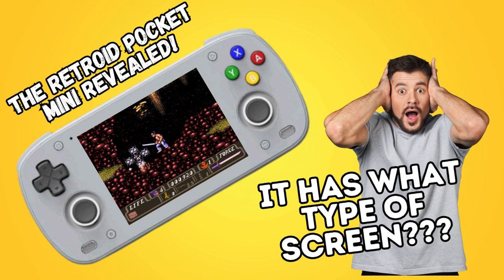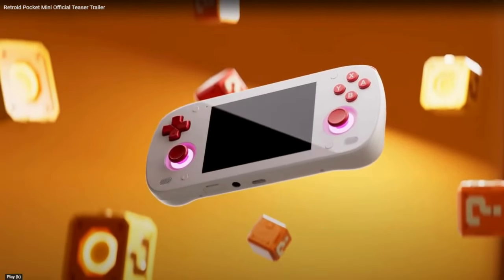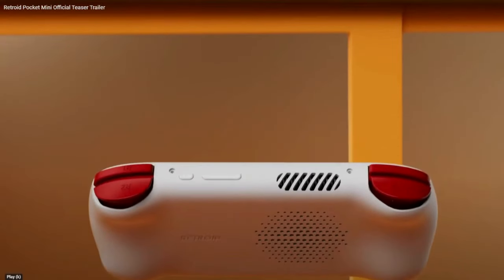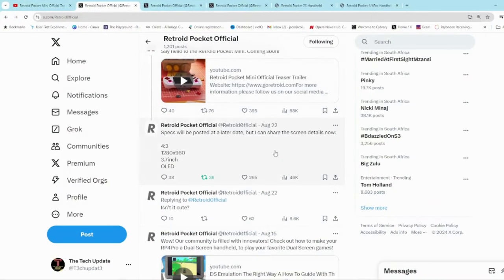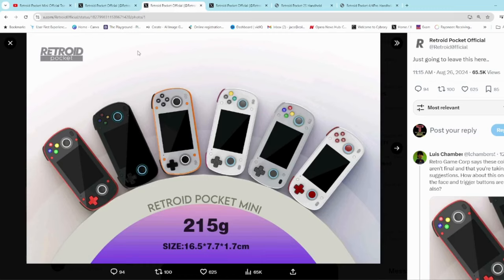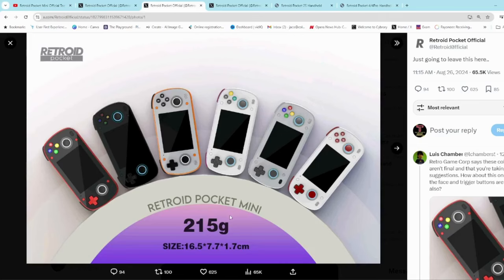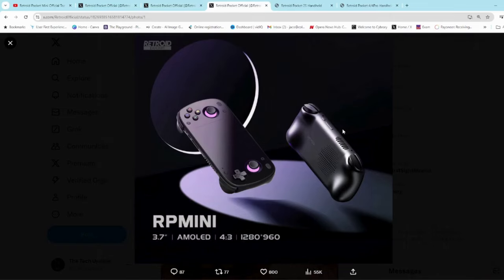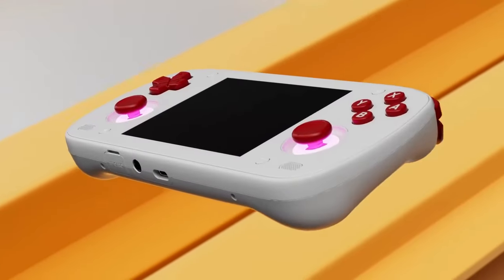The Retroid Pocket Mini Revealed: It has what type of screen?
Update 04-09-24:

CPU specs on the RP 5 and Mini were revealed just Hr's ago.You can check it out on their X channel at thsi

Both the RP 5 and the Mini will have the Snapdragon 865 chipset. If it is a stock 865 it would be a bit dissapointing as this would not really performa much better than the dimesity 1100 in the PRP4 Pro.

It does open up the option to implement custom drivers that may squeeze out some more performance and aparently this chipset can be oveclocked quite a bit so if they have proper active cooling and push the performance on the chip we may stil lsee some noteworthy performance. Here's hoping.

One other good thing on this is that the price would probably not be too crazy. Possibly $250 on the RP5 maybe less and maybe $180-$230 is on the Mini??? I will update as soon as we know.
Greetings all

Video was scheduled to go live within 24 hr's and Retroid update the Color Schemes and hinted that the processor would be a Snapdragon Chip. You can go to their X feed to see the updates a this

Retroid Dropped a teaser trailer for the Retroid pocket Mini recently but what does it reveal? There are some interesting details about the screen but what about price, processor and other details? Watch on to find out what i think.